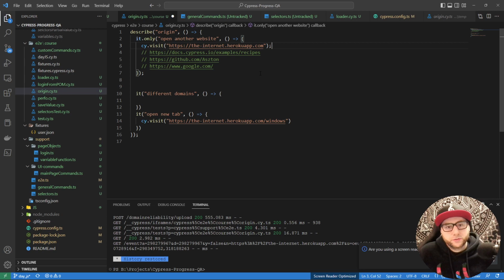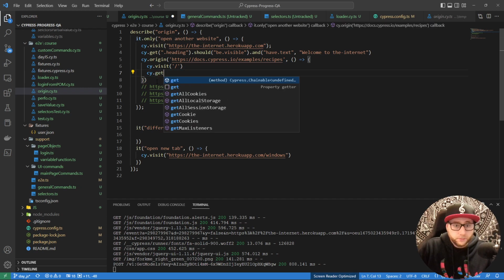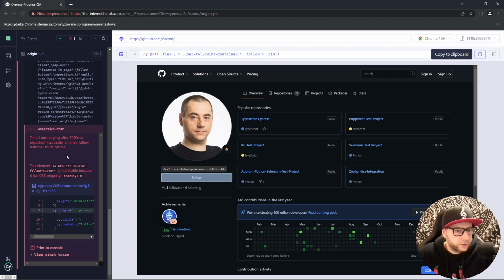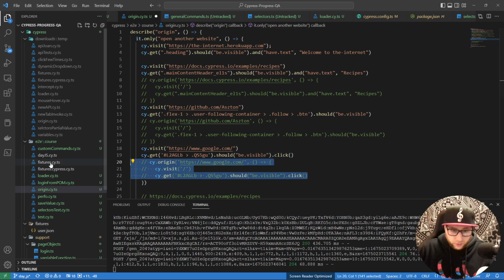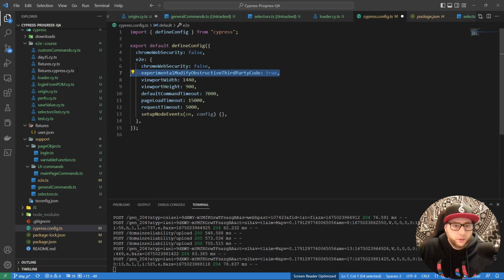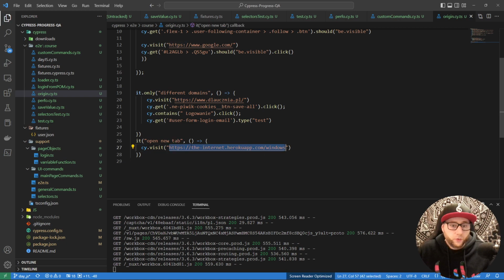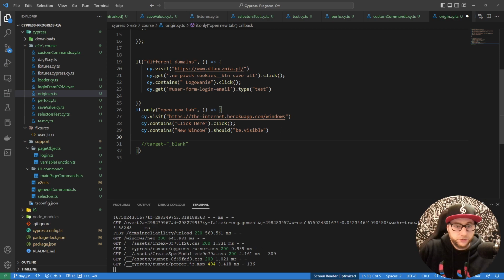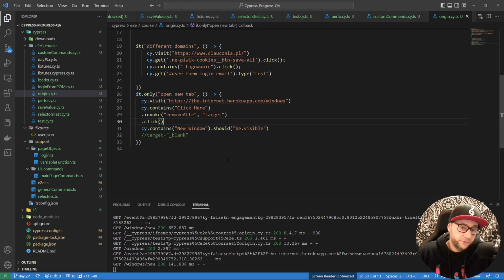Cypress || Bartosz Kuczera || Multiple domains and origins